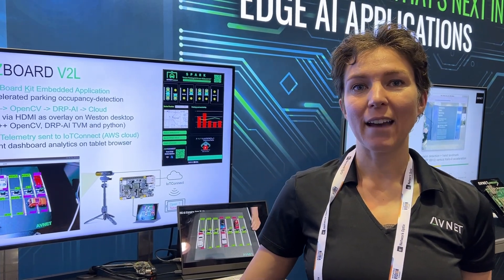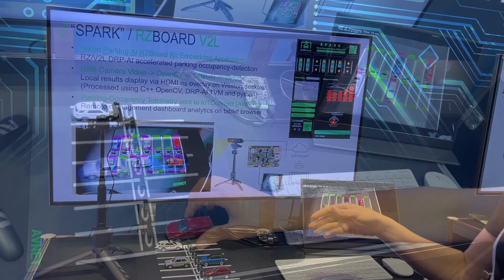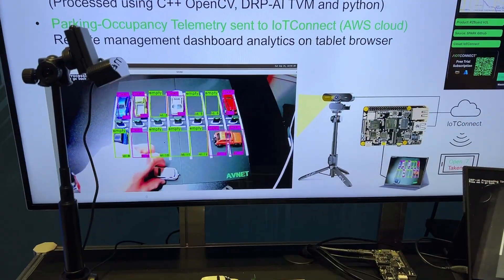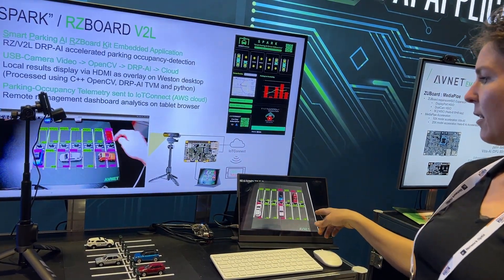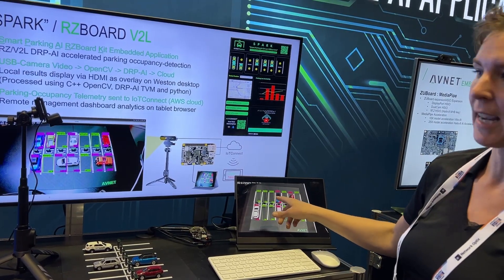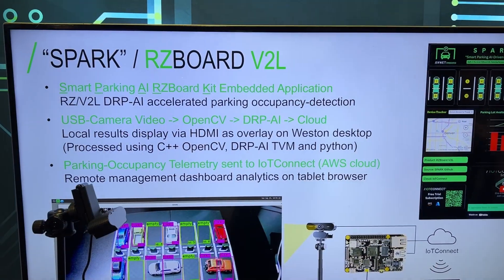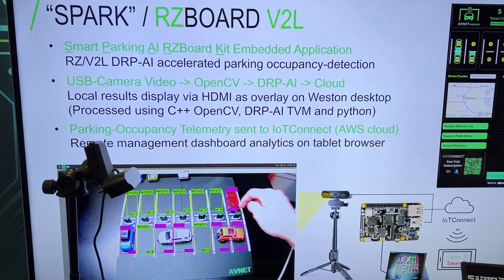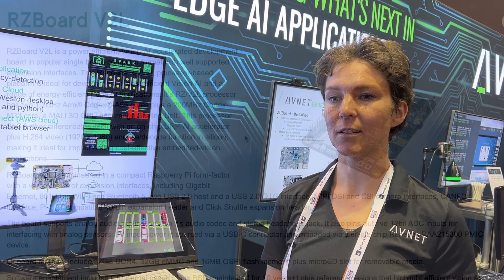🔎 Avnet RZBoard V2L at EVS'24 // Demo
Meet Avnet's Smart Parking AI RZBoard Kit embedded application – AKA "SPARK!" This intelligent parking lot system leverages the RZBoard V2L and its high-powered Renesas RZ/V2L processor, running an accelerated occupancy detection model supported by OpenCV and Avnet's IoTConnect. The application, seen at Embedded Vision Summit '24, complements last year's embedded ML pose estimation example Thanks to Monica Houston of Avnet's Advanced Applications Group for the demo!